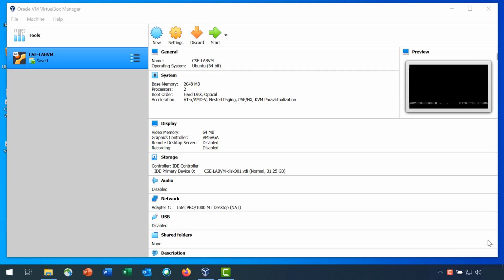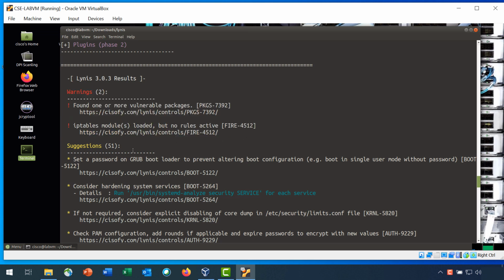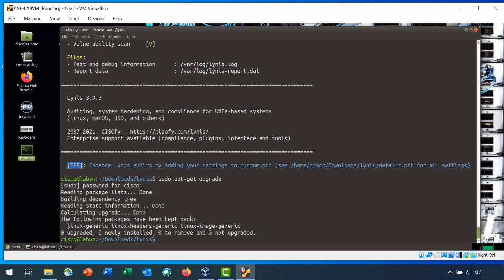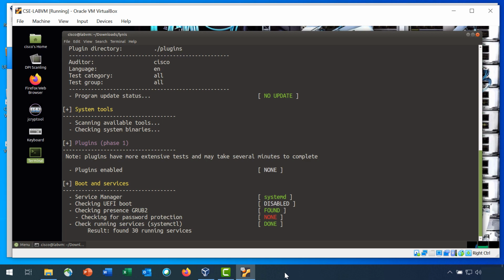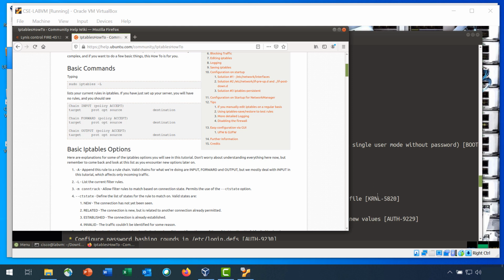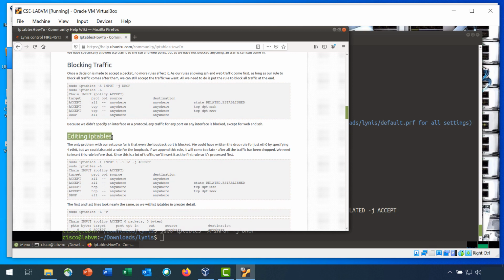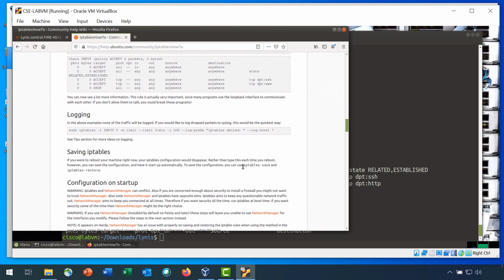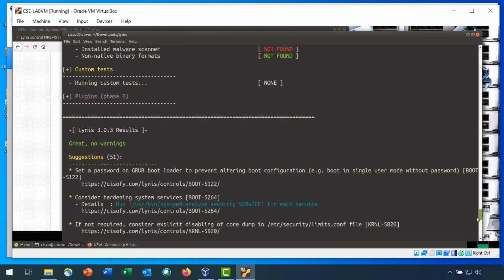8.Harden a Linux System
Auditing a system for potential misconfigurations or unprotected services is an important aspect of system hardening. Lynis is an open source security auditing tool with an automated set of scripts developed to test a Linux system. Lynis performs an extensive health scan of your system. It includes a detailed report of vulnerabilities and recommended actions. In this lab, you will use Lynis to scan your VM and then implement solutions to harden your system.

Objectives
1.Use a security auditing tool to discover system vulnerabilities.
2.Implement recommended solutions to harden the system.